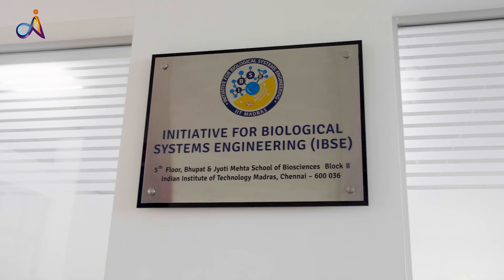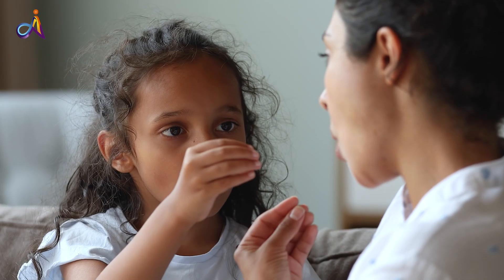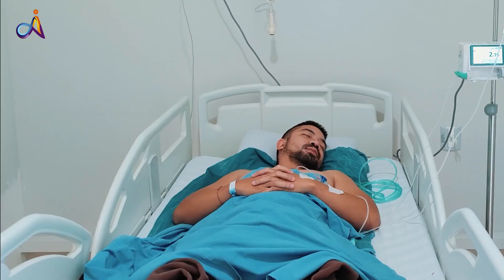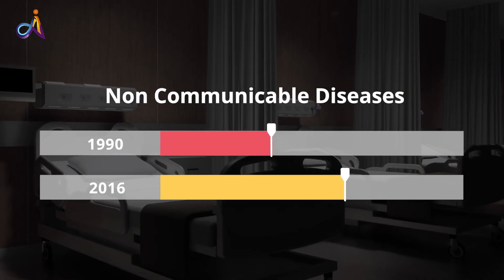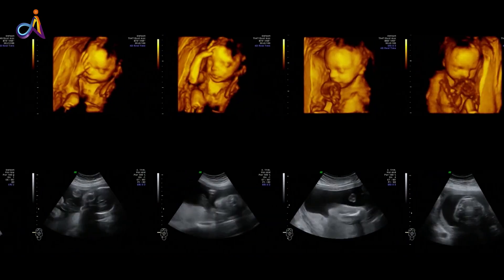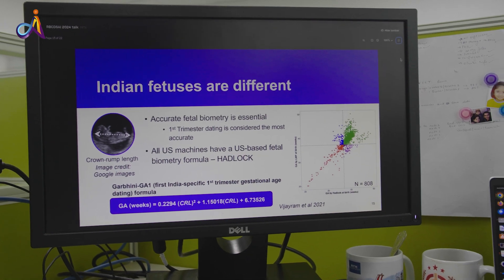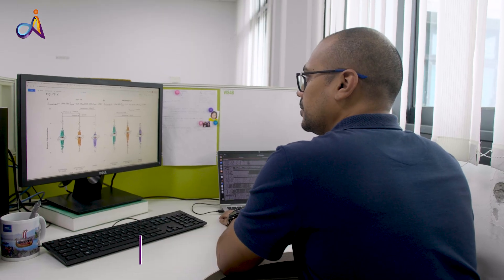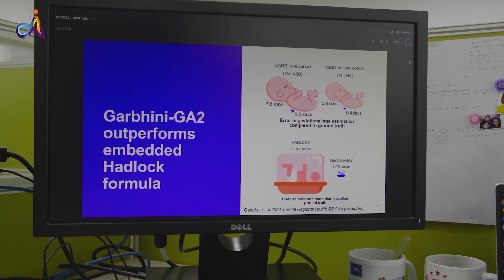AI for Healthcare at Wadhwani School of Data Science and AI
There are several exciting threads at WSAI, applying AI for healthcare and related domains. Activity in this sphere is led by the Centre for Integrative Biology and Systems mEdicine, co-ordinated by Drs. Himanshu Sinha and Karthik Raman.